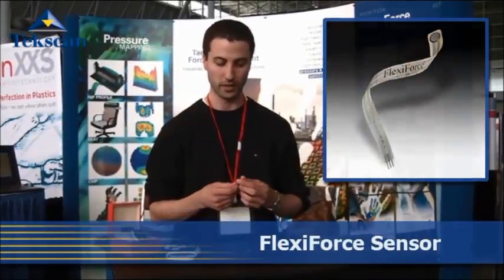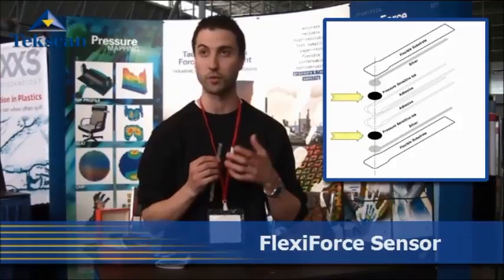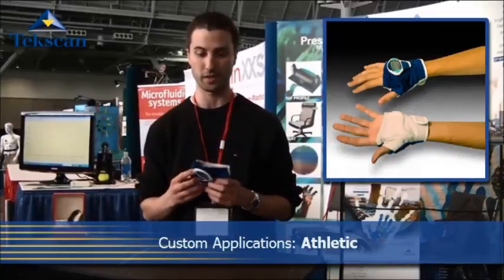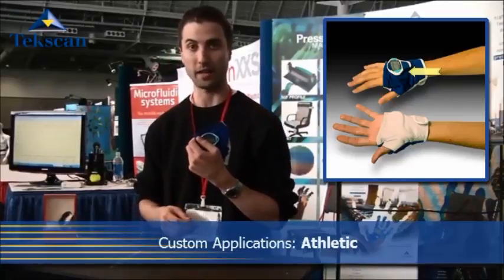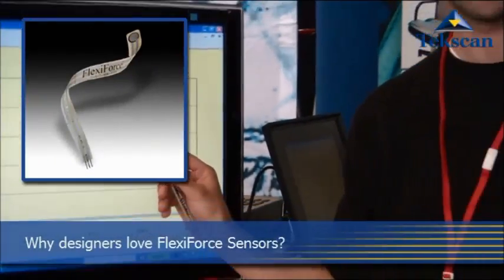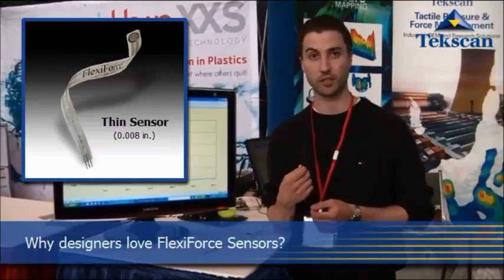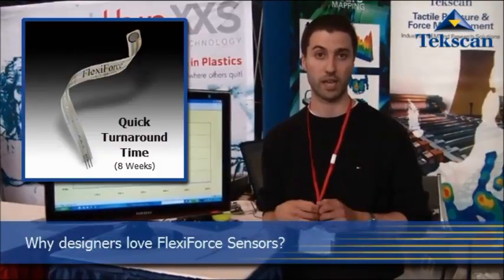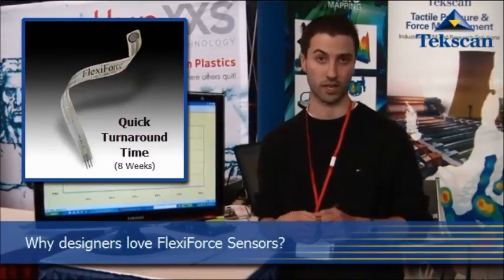超薄膜壓力感測器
0.1mm的薄膜力量感測技術,新一代的薄膜壓力原件.
請來信或來電洽詢.
麥思科技有限公司 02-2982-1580